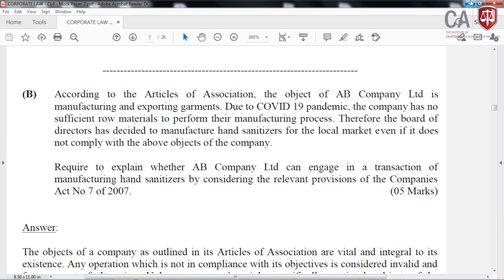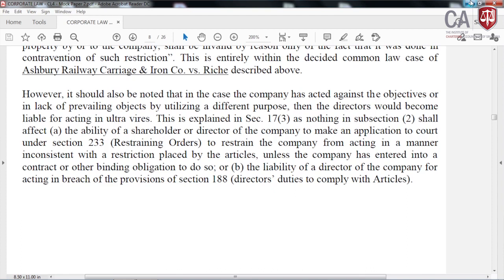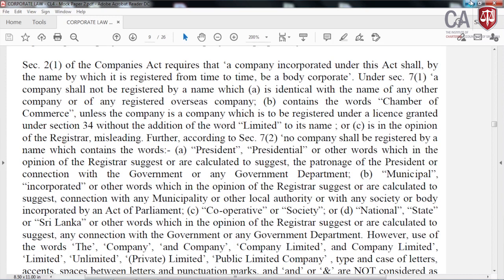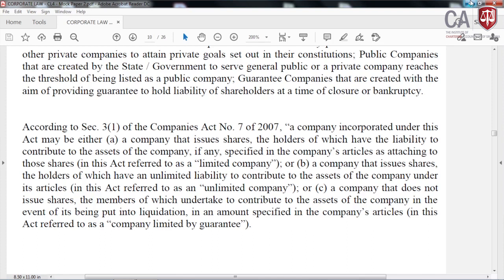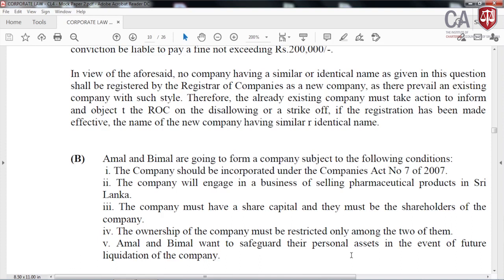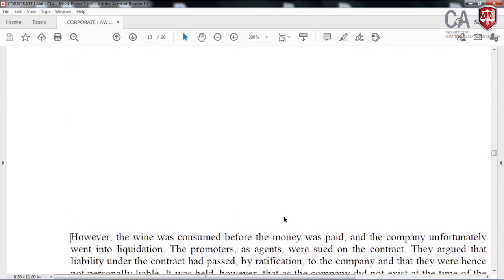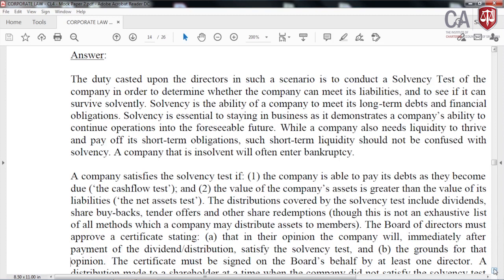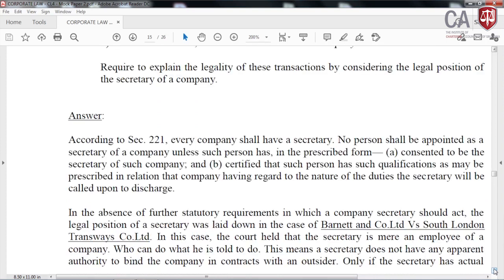CL4 Mock Examination Paper Discussion / 3 Dec 2020 Session 2